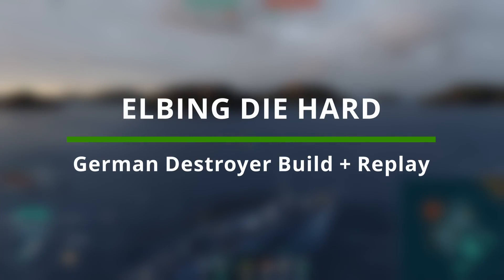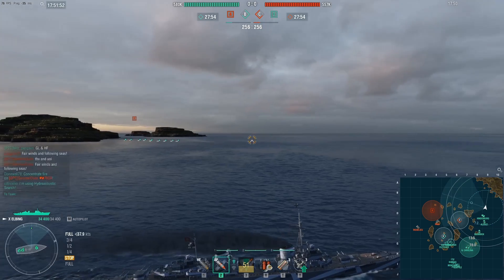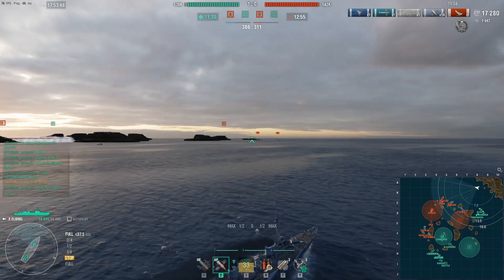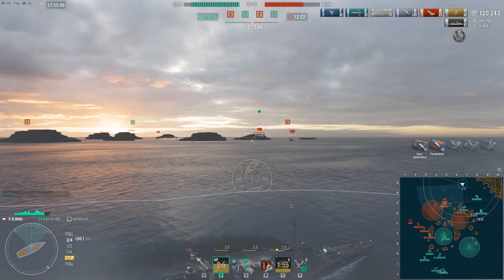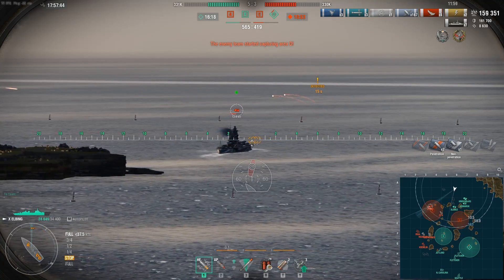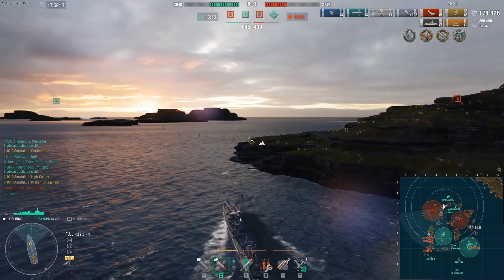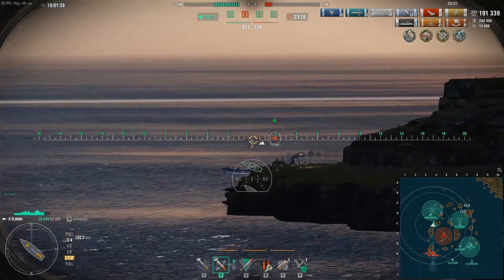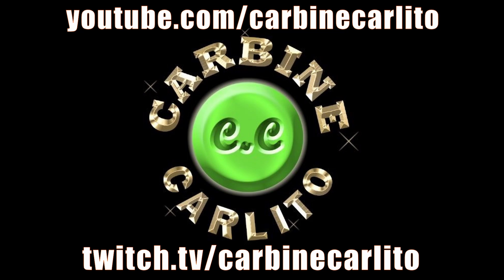German Destroyers Elbing World of Warships Wows DD Replay Highlights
Elbing German Destroyer World of Warships Wows Captain Skills DD Guide Elbing Commander How to play guide including ship build upgrades + german deutsch destroyers dd captain skills.

0:00 Elbing Captain Skills & Upgrades
1:12 Elbing Die Hard Gameplay Highlights
12:20 Elbing Finale & Score Screens

Recommended Ship Build for the Elbing starting with Captain Skills: Preventive Maintenance, Last Stand, Survivability Expert, Main Battery AA Expert, Adrenaline Rush, Main Battery AA Specialist and Grease the Gears. Upgrades: Main Armaments Mod 1, Damage Control Mod 1, Main Battery Mod 2, Steering Gears Mod 1 and Steering Gears Mod 2 and Main Battery Mod 3.

Elbing is a Tier X German destroyer that tends to share more in common with cruisers than other destroyers at her tier. Her 150 mm armor-piercing shells pack a punch, capable of penetrating to the citadel of many cruisers who show their broadside. She is also armed with torpedoes and has access to the Defensive AA Fire consumable to repel enemy aircraft.
Beginning with her strong traits, Elbing has good guns sporting decent ballistic properties. For a destroyer, her main battery has an exceptional firing range, meaning that players can choose to engage at longer ranges to harass enemy capital ships. Her torpedoes hit hard and reload quickly, despite their slow speed in the water. Her two rear-facing gun mounts enable Elbing to defend herself well when retreating. Despite these traits, players may find that Elbing poses some difficulties while serving in a traditional destroyer role. With a modest detectability range, she will likely be spotted first in an engagement. Once detected, Elbing is a large target due to her size and height out of the water. Players will quickly discover that Elbing has a very poor turning radius and a sluggish rudder that makes conducting emergency maneuvers to dodge incoming ordinance difficult. Unlike Z-52, Elbing does not have access to the Hydroacoustic Search or Engine Boost consumables, making it difficult to engage in a playstyle where countering enemy destroyers is a priority. For these reasons, Elbing excels at medium to long-range harassment of enemy ships, along with scouting roles. Elbing is best utilized as a scout ship to harass enemy ships and engage in target spotting to assist teammates. Her large pool of hit-points, access to the Defensive AA Fire consumable, long-range guns, and torpedo armament make her a formidable threat to any ship she faces. She is relatively self-sufficient, but players should try to avoid close-quarters engagements with other destroyers to minimize the difficulties presented by her large profile and poor turning capabilities.